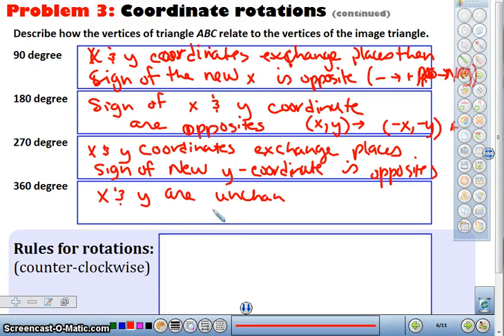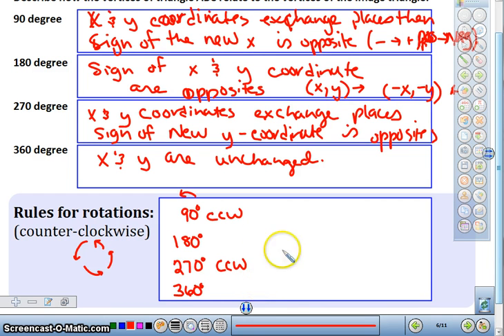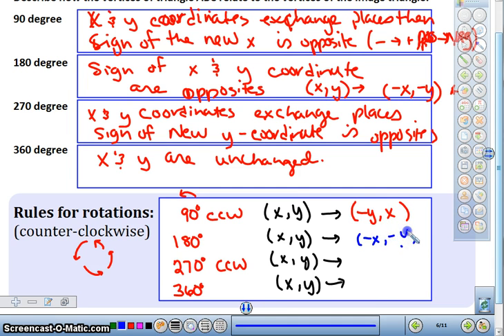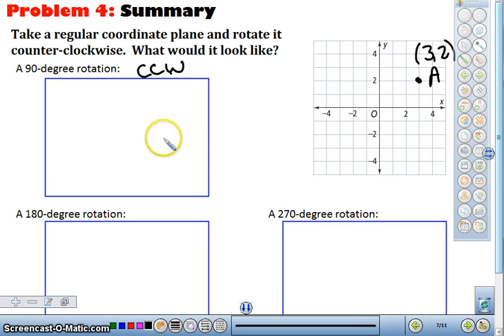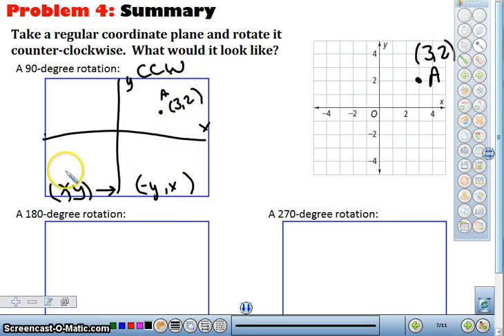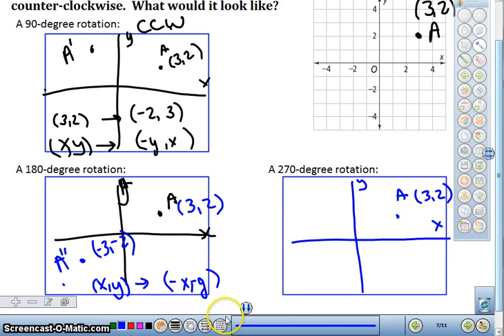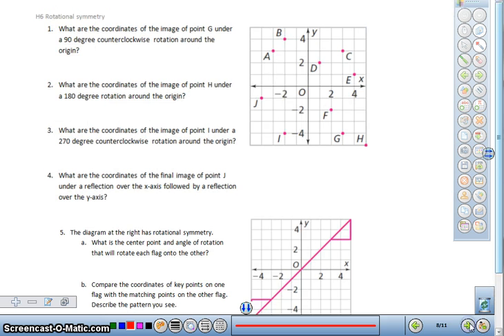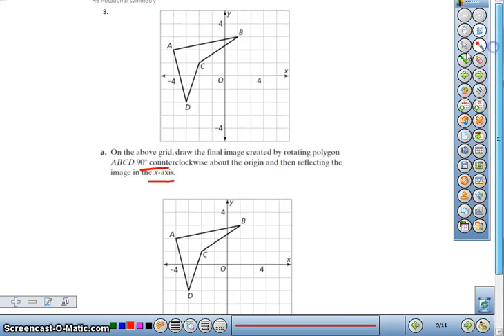M8 H6 rot part 2 2015